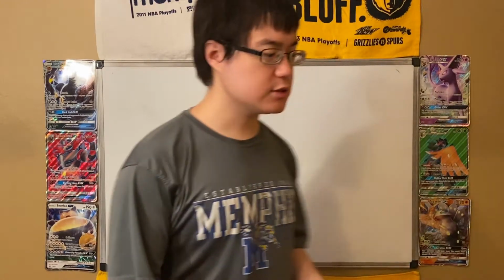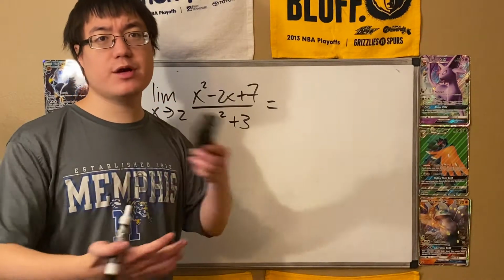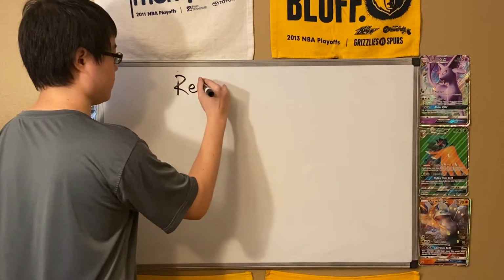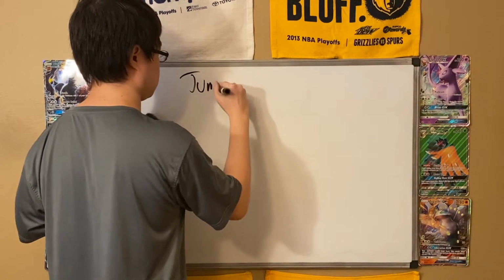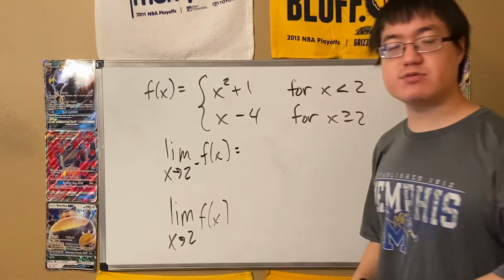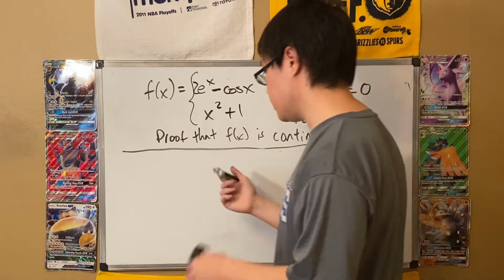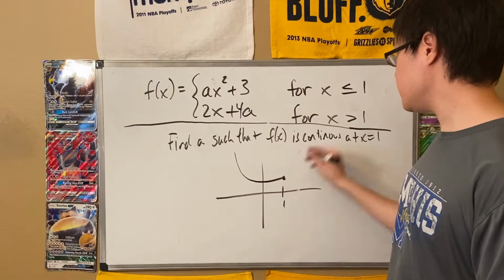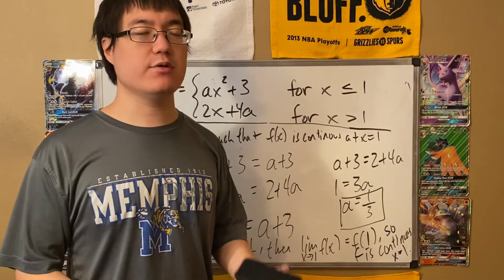Calculus Done Wrong: Limits and Continuity (Intro to Limits Unit)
Here is Memphis Communiversity's Calculus Done Wrong Lesson on Limits and Continuity (part of our Introduction to Limit topics playlist).  In this video we introduce the importance of continuity which by definition means the limit of a function is the function value.  We then use continuity to evaluate some limits.  We then discuss how to prove that a function is continuous at a point using one-sided limits and the function value, especially for piece-wise functions.  Finally, we find certain constants to make functions continuous at their split point.

If you would like to practice these sorts of questions, especially with piece-wise functions (which appear quite frequently on the multiple choice exam of the AP exam, then watch the following video.  In this video, C-Dubs practices several examples involving piece-wise functions and limit laws.